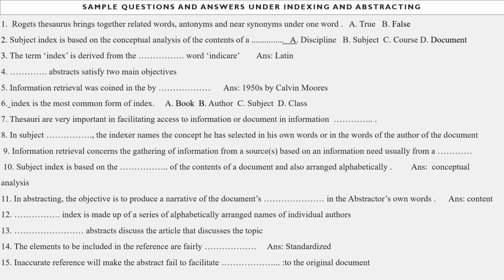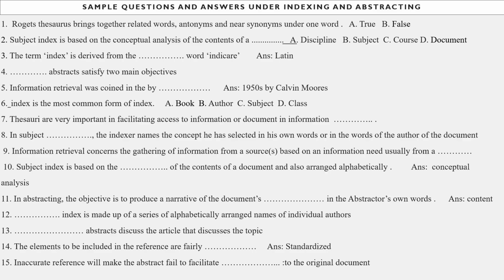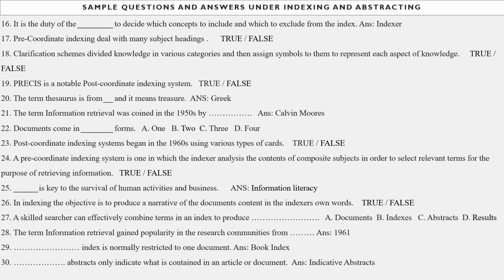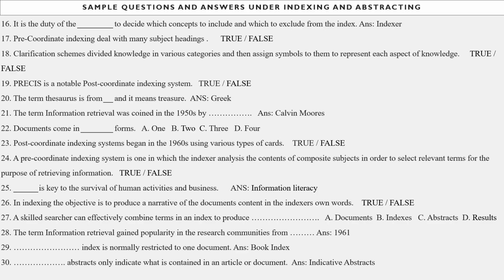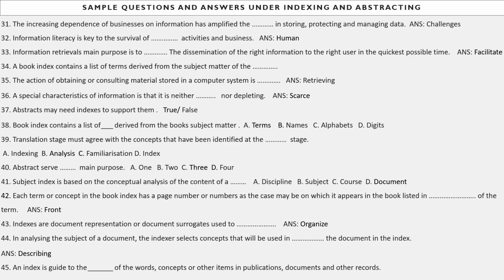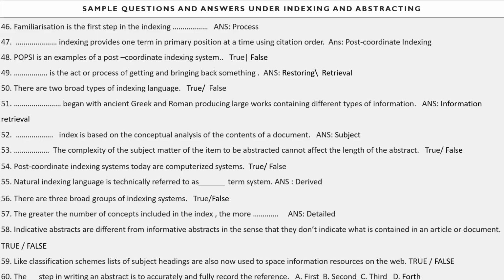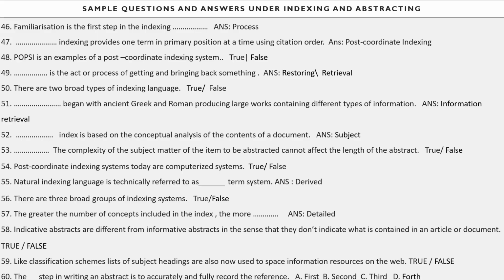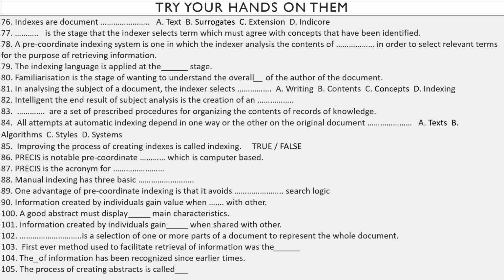INDEXING AND ABSTRACTING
In this video, we dive into Indexing and Abstracting with a focus on sample exam-style questions and answers. The lesson covers key concepts such as subject indexing, abstracts, information retrieval, thesauri, and pre/post-coordinate indexing systems.

💡 This is especially useful for students preparing for Library & Information Science courses, as well as anyone interested in mastering indexing and abstracting techniques for academic or professional work.

I also included a quick summary at the beginning and explained the answers in detail to make learning easier.